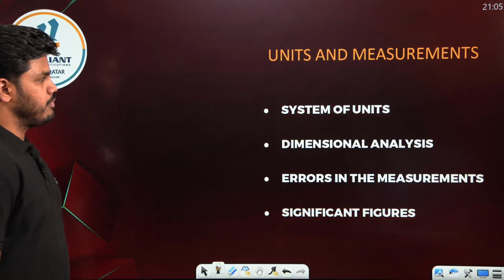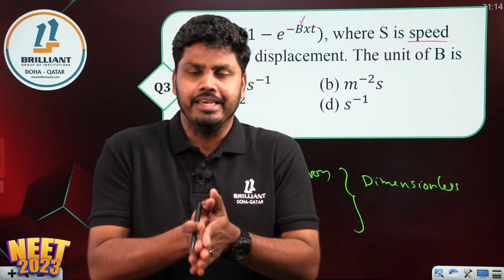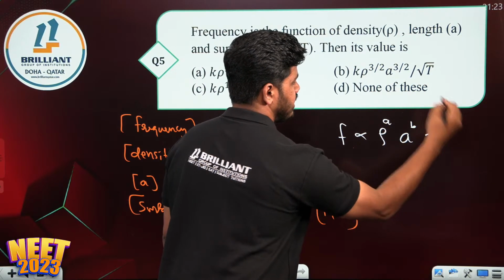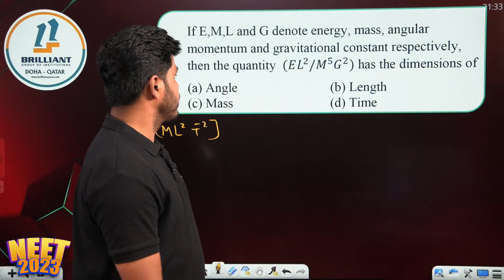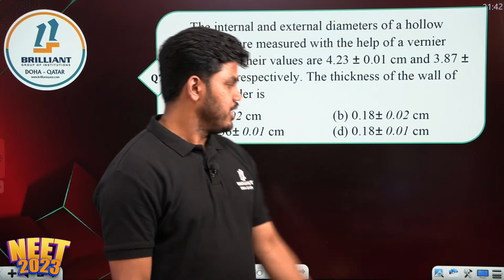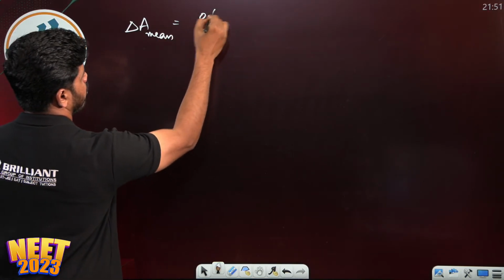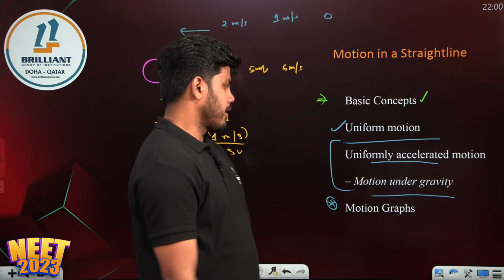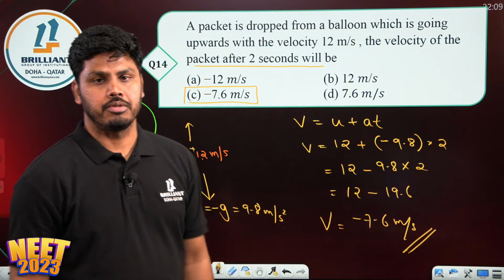NEET 2023 Physics | Unit and Measurement | Motion in a Straight Line | NEET 40 Days Challenge Videos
This live video class will help you to revise the chapters Unit and Measurement & Motion in a Straight Line of CBSE Grade 11 Physics, which was published by CBSE Expert Teachers of Brilliant Qatar in preparation for the upcoming NEET 2023.  Students who are looking for a better solution to understand & revise the complete syllabus can go through this video to score more marks in their examinations.

➡️ Class: CBSE Grade 11
➡️ Subject: Physics
➡️ Chapter: Unit and Measurement | Motion in a Straight Line
➡️ Topics Name: NEET 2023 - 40 Days Challenge - Unit and Measurement | Motion in a Straight Line